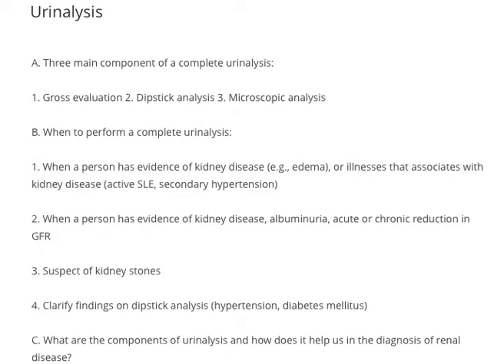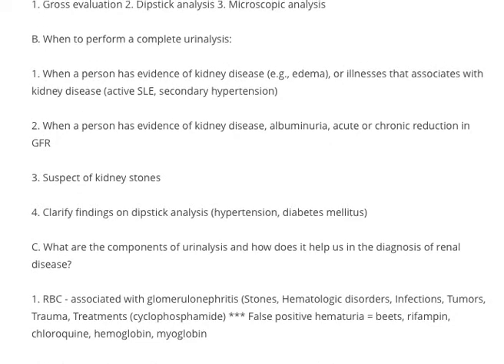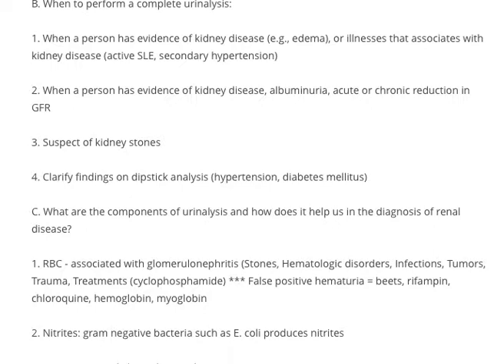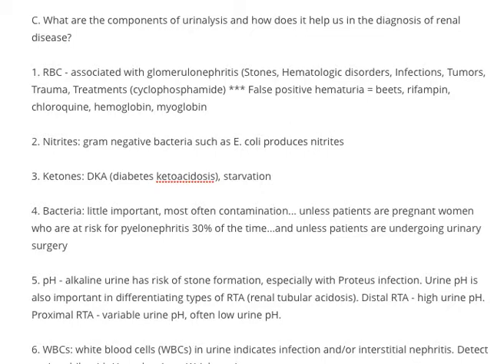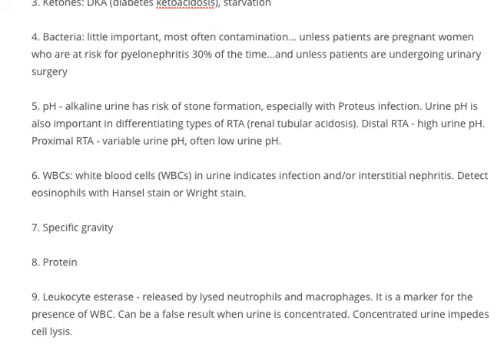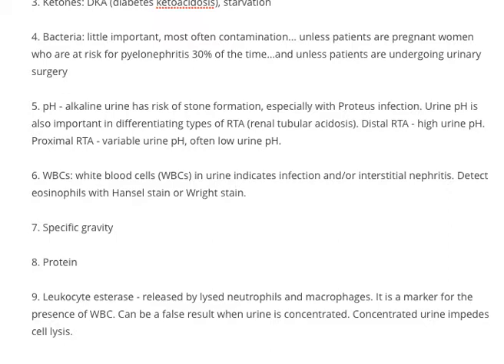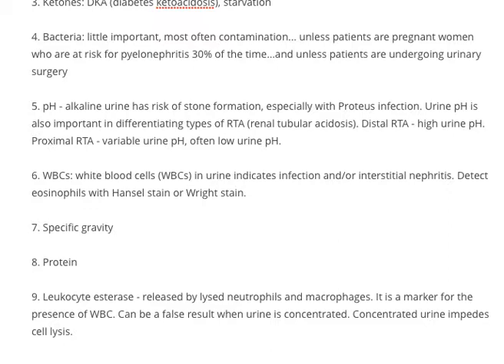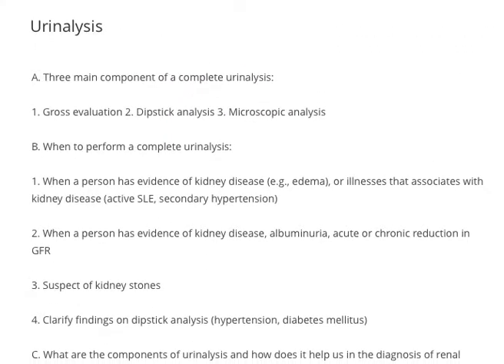Maika & Cuộc sống ở Mỹ - Urinalysis